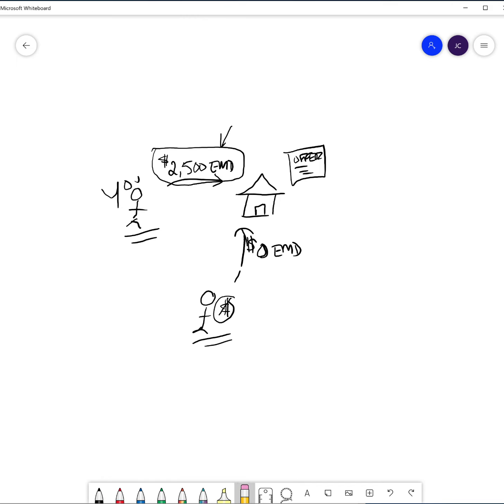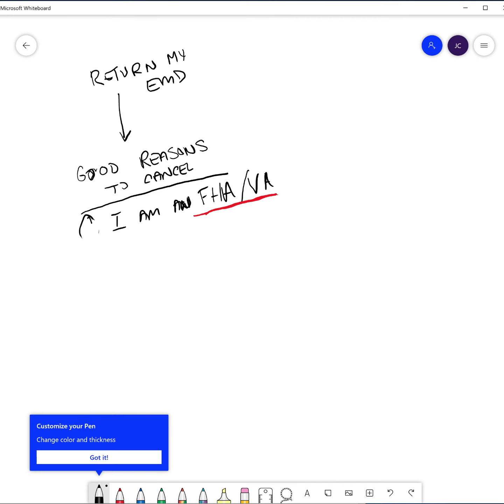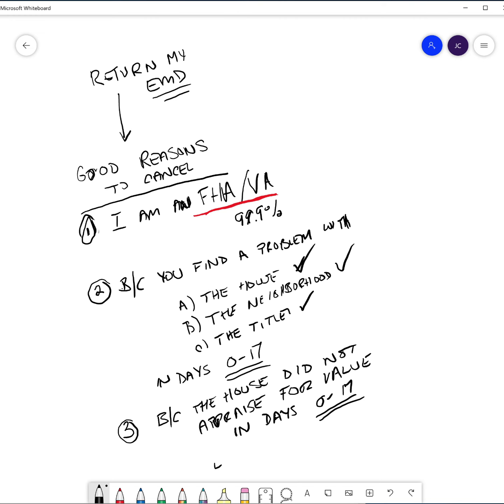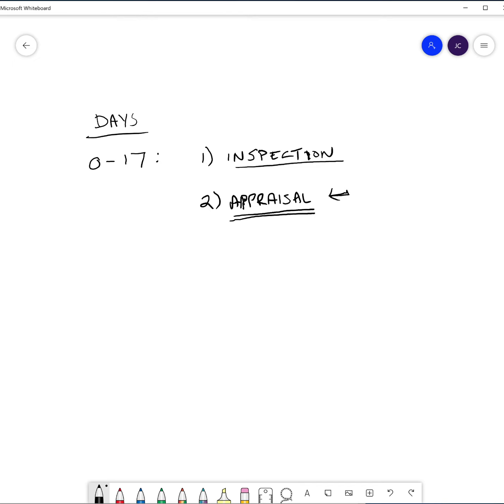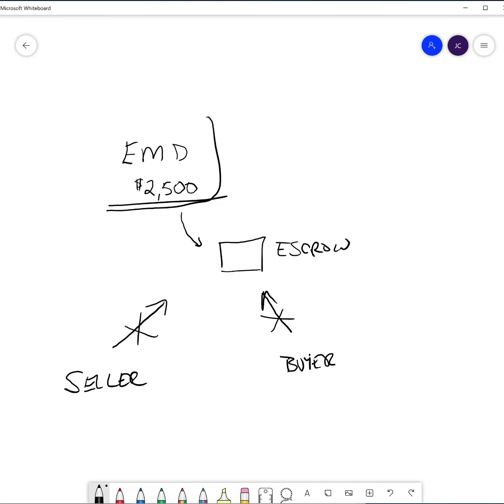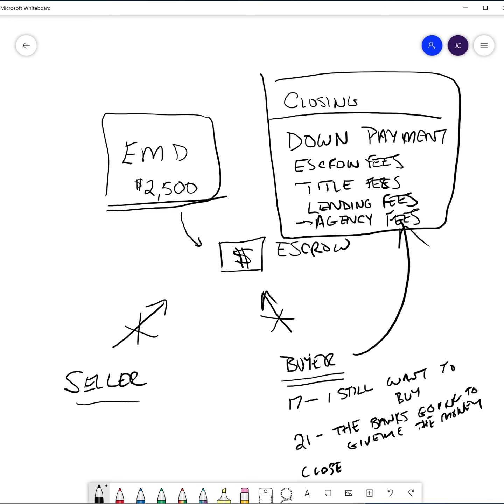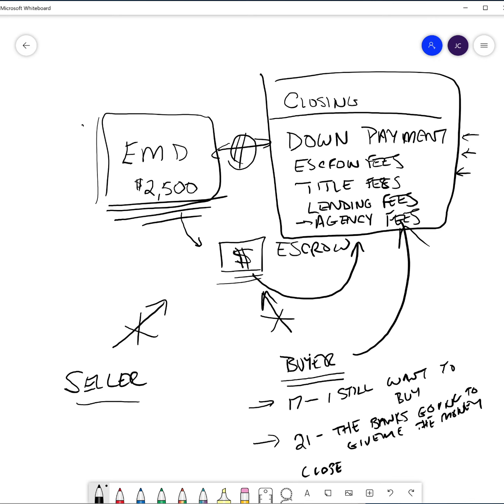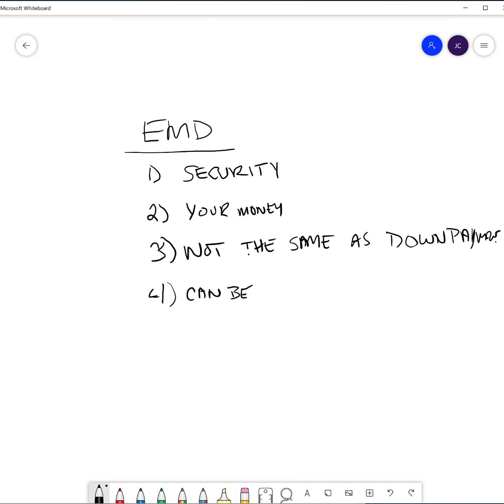What is an EMD?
Home buyers are often confused about the EMD. What is it and how do you get it back? Find out in this video where I experiment with my whiteboard software.